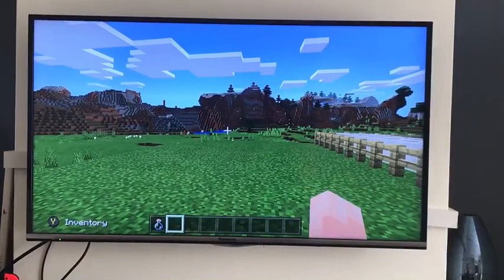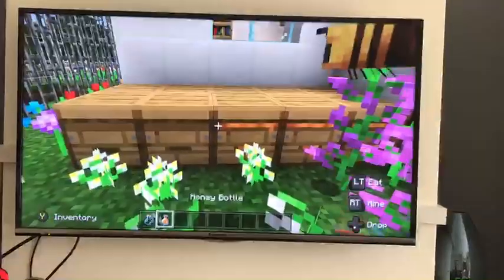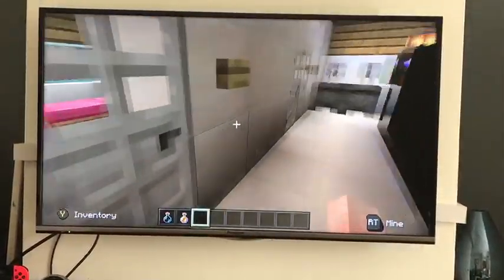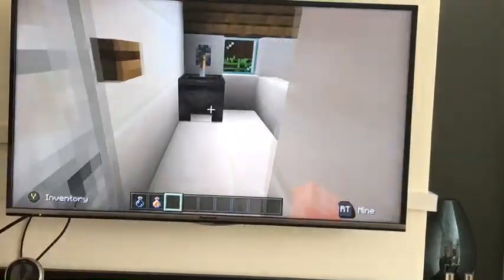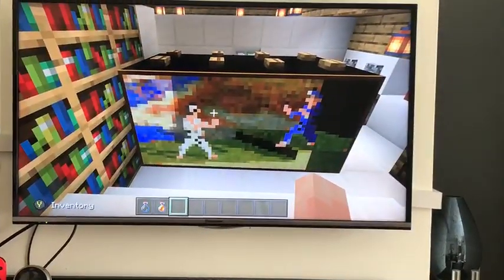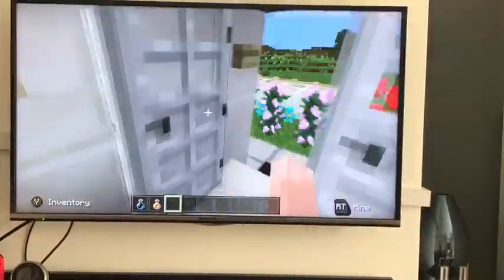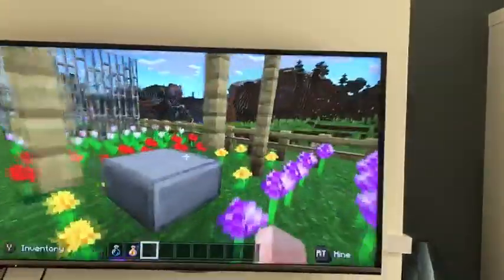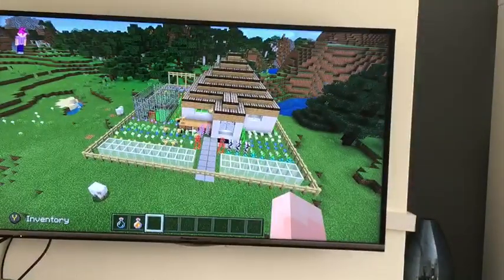STEAM Sustainable Homes Project: Evie-Mai - Year 7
Evie-Mai's (Year 7) Sustainable Homes project made via Minecraft.